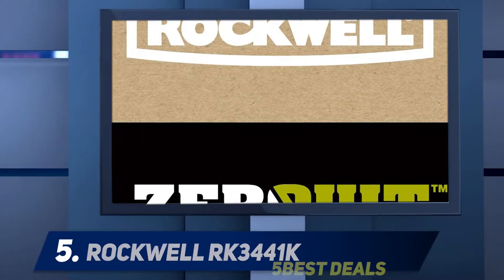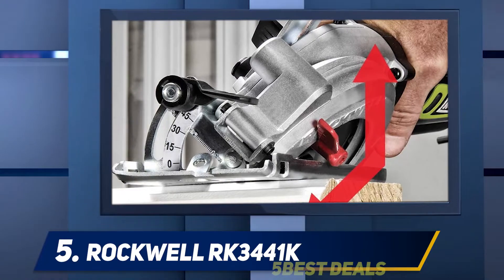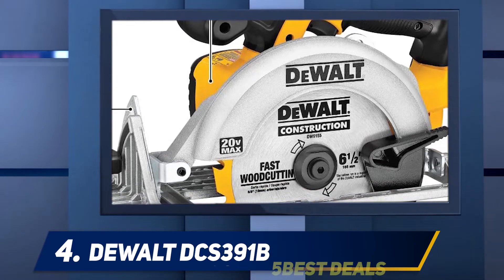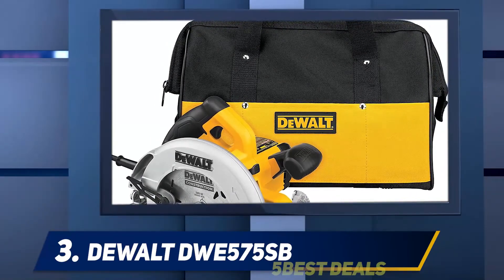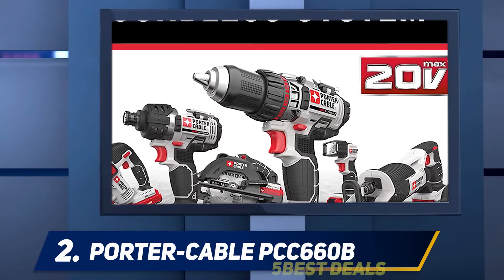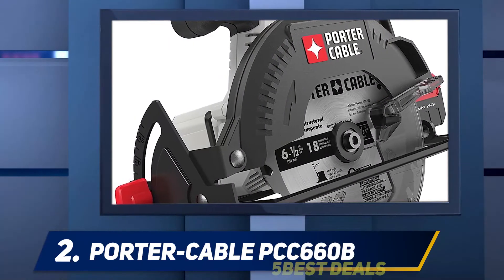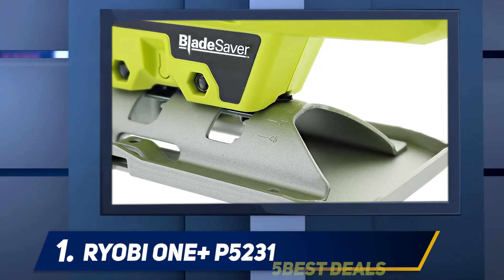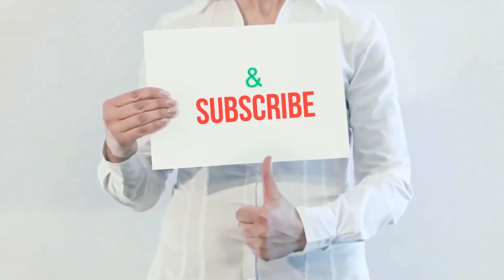✅ Best Cordless Circular Saws 2023 - Top 5 Cordless Circular Saws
► Here is the Links For Updated Price Of Best Cordless Circular Saws 2023!
❥ 1  ► RYOBI One+ P5231 ◄
✓ Amazon US
✓ Amazon CA
✓ Amazon UK
✓ Amazon EU
❥ 2  ► PORTER-CABLE PCC660B ◄
✓ Amazon US
✓ Amazon CA
✓ Amazon UK
✓ Amazon EU
❥ 3  ► DEWALT DWE575SB ◄
✓ Amazon US
✓ Amazon CA
✓ Amazon UK
✓ Amazon EU
❥ 4  ► DEWALT DCS391B ◄
✓ Amazon US
✓ Amazon CA
✓ Amazon UK
✓ Amazon EU
❥ 5  ► Rockwell RK3441K ◄
✓ Amazon US
✓ Amazon CA
✓ Amazon UK
✓ Amazon EU

This is my top 5 Best Cordless Circular Saws, That I mention in this video.